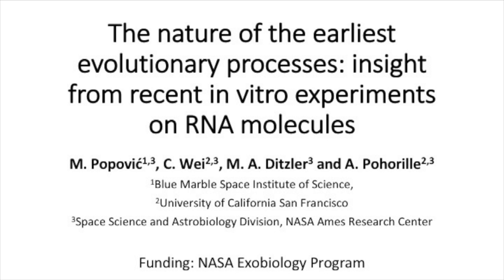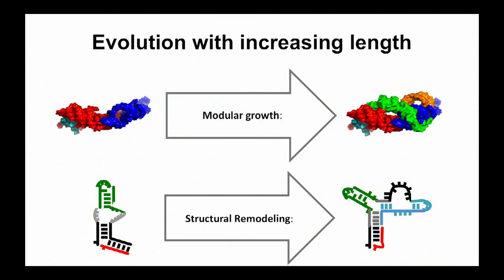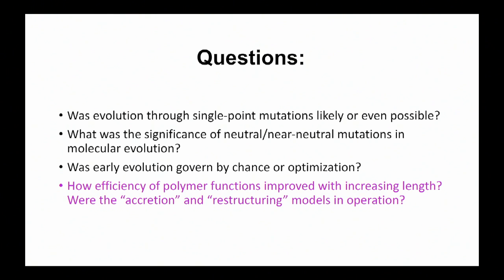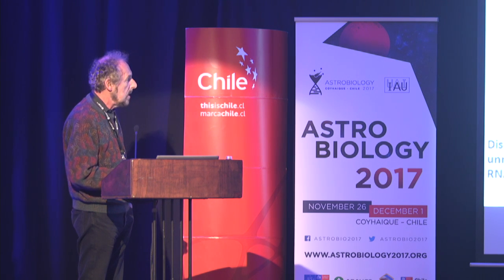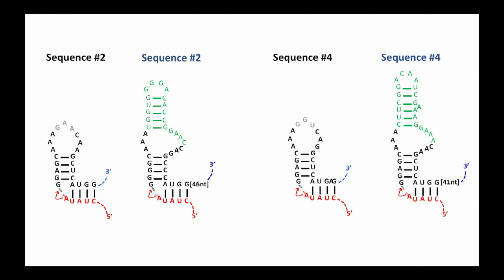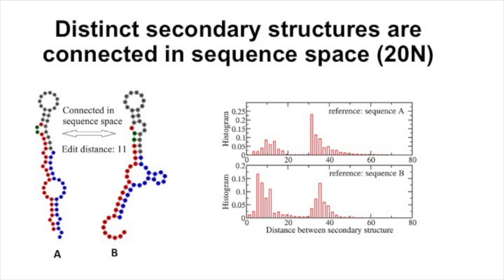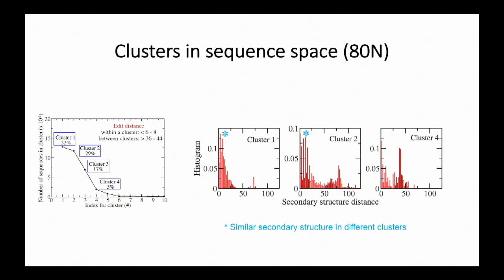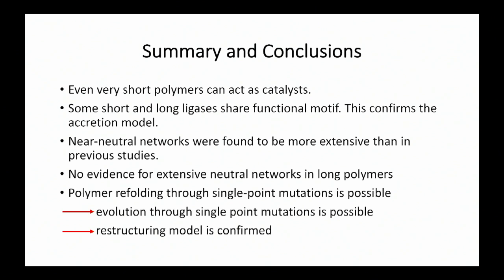THE NATURE OF THE EARLIEST EVOLUTIONARY PROCESSES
Astrobiology 2017 by Andrew Pohorille